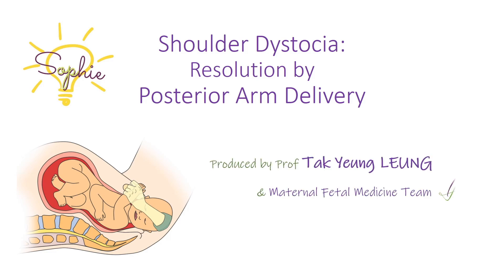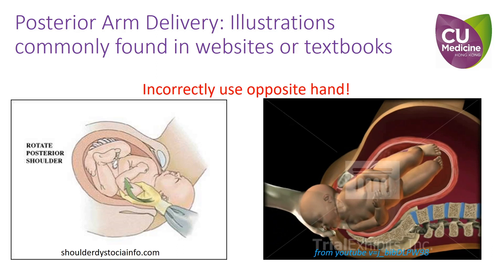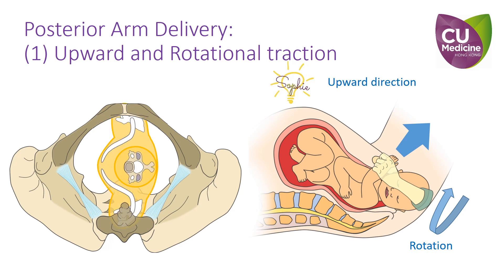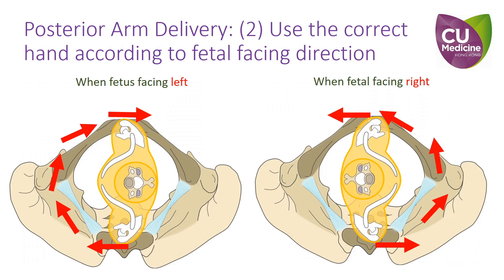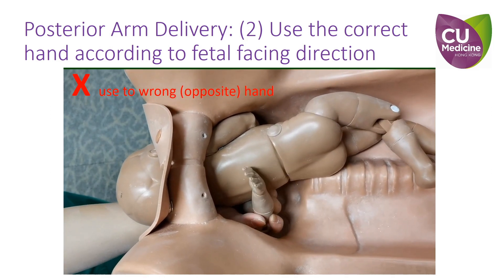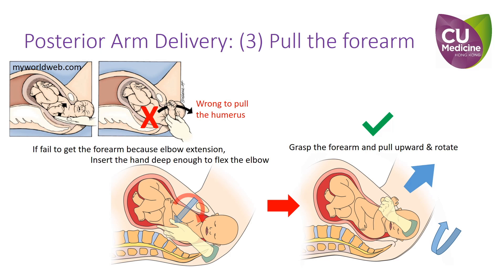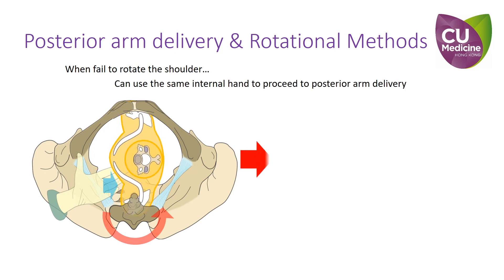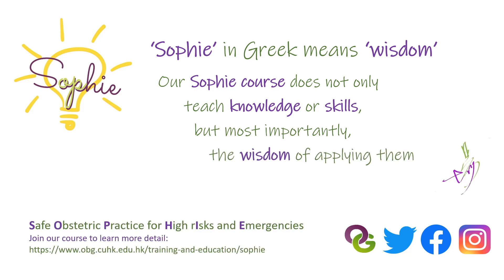Shoulder Dystocia : Resolution by Posterior Arm Delivery - OBG CUHK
Shoulder Dystocia : Resolution by Posterior Arm Delivery (English)

Narrated by: Dr Kar Kei YUNG (O&G CUHK)
Produced by: Prof Tak Yeung LEUNG (O&G CUHK)

This introductory video demonstrates the improved technique of posterior arm delivery in resolving shoulder dystocia.  We emphasize on the insertion of the correct hand according to fetal facing direction. The forearm instead of the upper arm should be grasped followed by traction. The direction of the pull should be upward to achieve rotation of the shoulders. And that the posterior arm delivery can be integrated with Woods screw maneuver, as the same internal hand is used in both maneuvers.

To learn more about techniques in delivering shoulder dystocia, you are invited to join the SOPHIE course delivered by the Department of Obstetrics and Gynaecology, The Chinese University of Hong Kong.
A link will be provided at the end of this video.

Wechat : wxid_orxuxvtf4b6j22